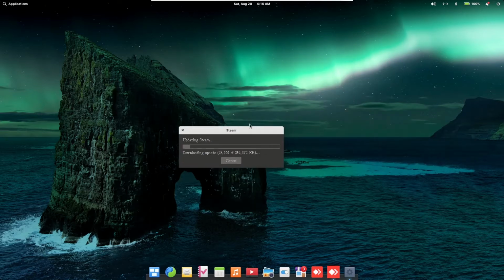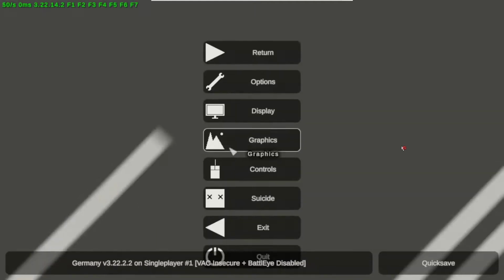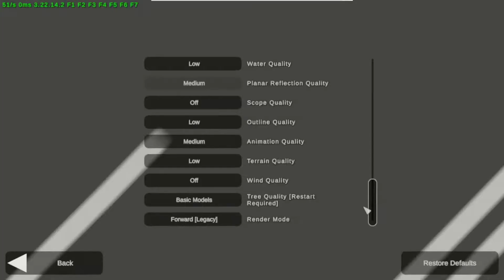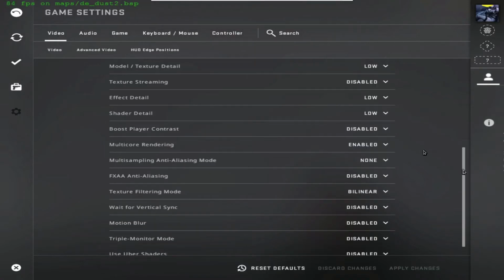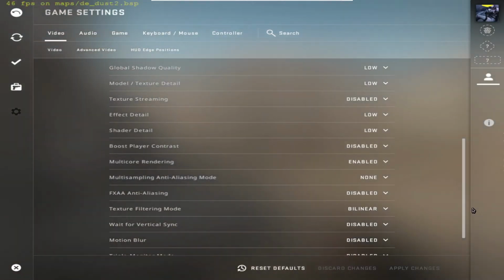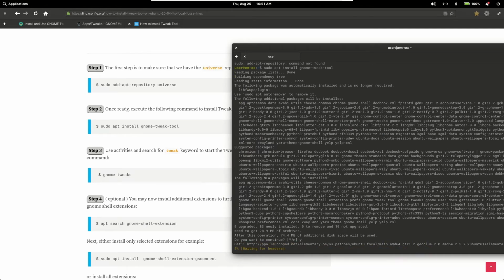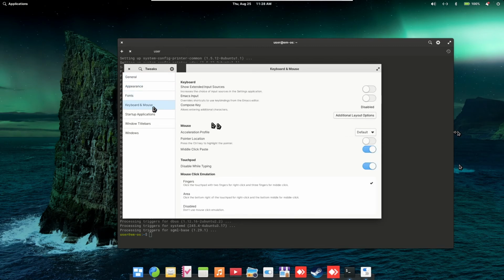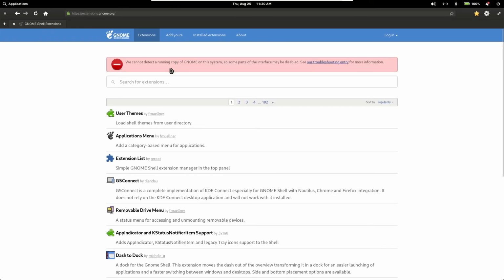is elementary os game ready on steam n does game mode work?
steam installation is similar to other linux but not fully game ready because game mode is unable to install easily. So short answer no not game ready yet.